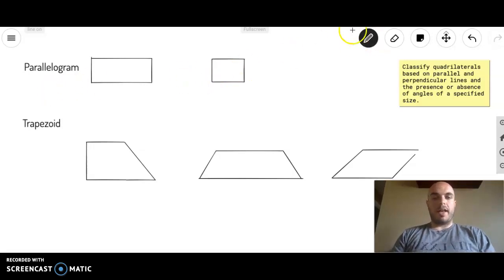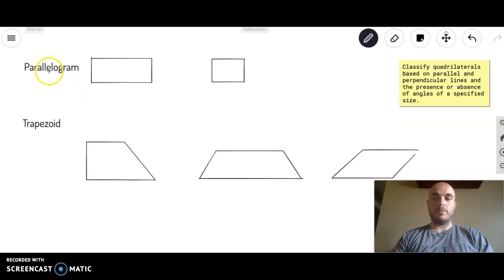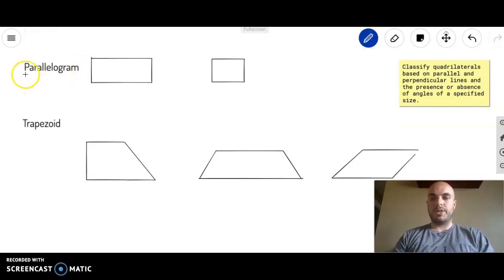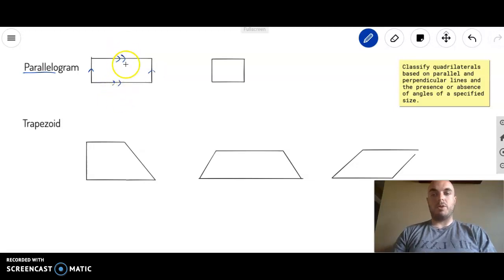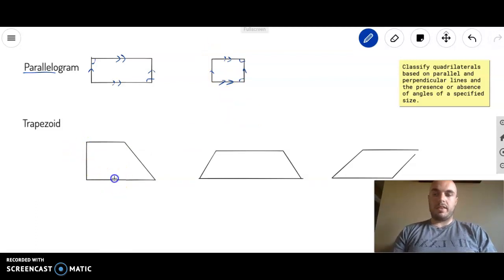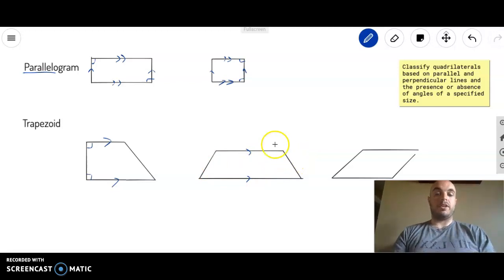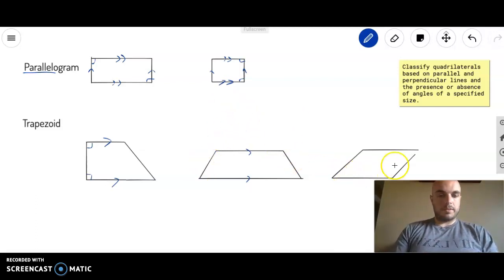Grade 4 Math M4:L15 & L16